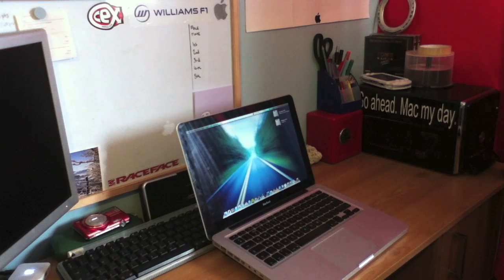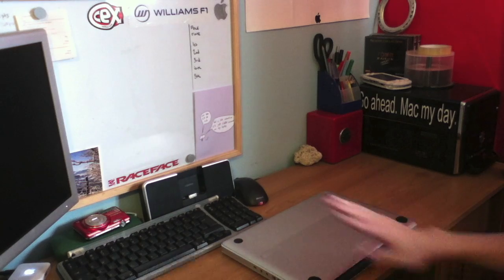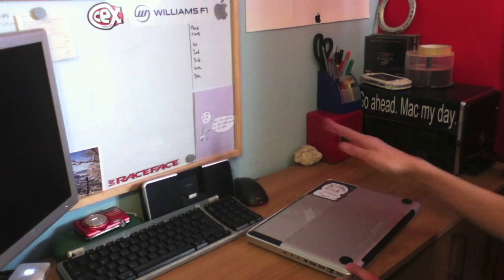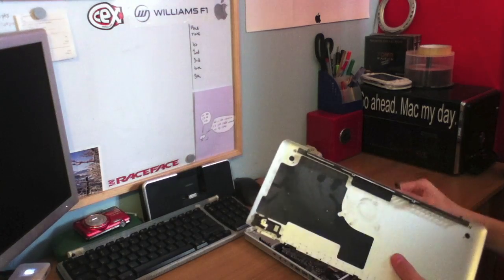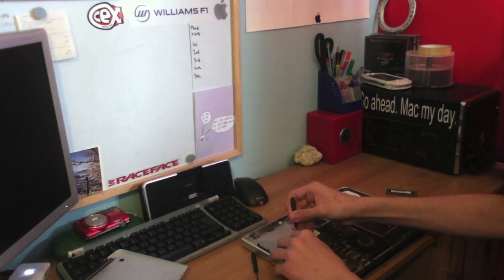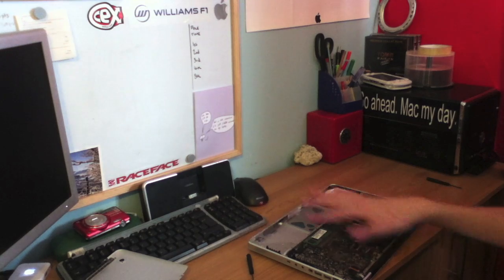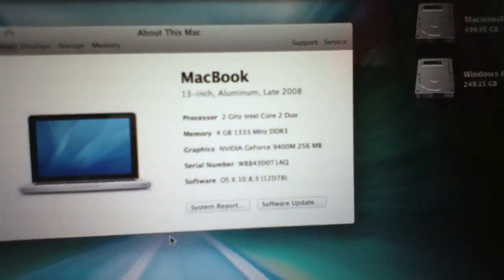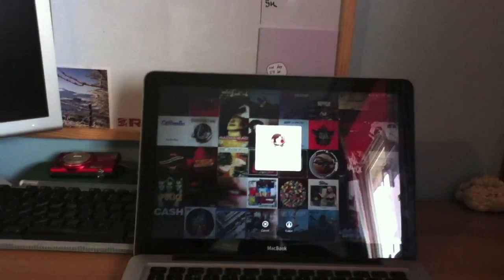Aluminium MacBook: RAM Upgrade (2008) | The PowerPC Hub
A VERY necessary upgrade. With the 9400M constantly stealing memory from the system, and running a naturally RAM intensive operating system, 4GB of RAM was a no-brainer. Enjoy! :)